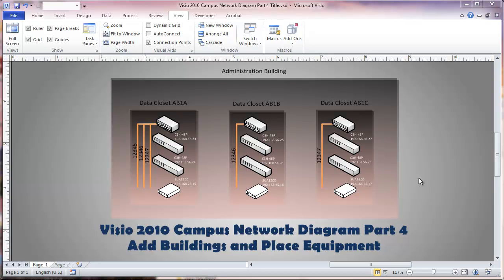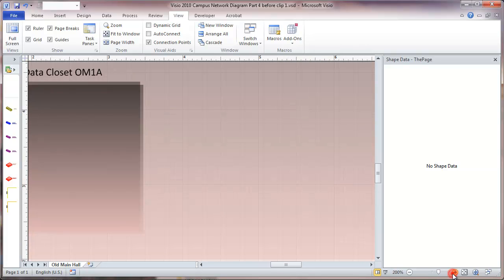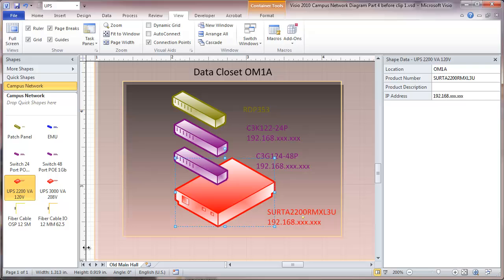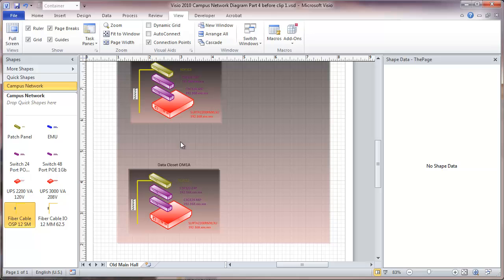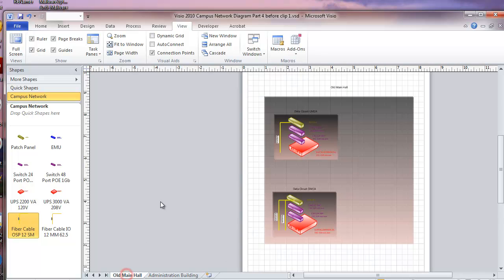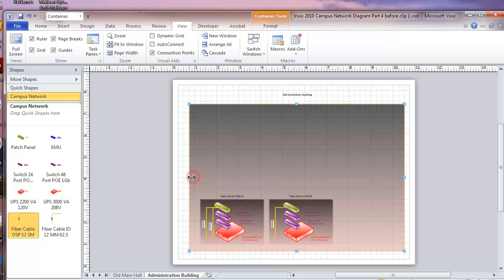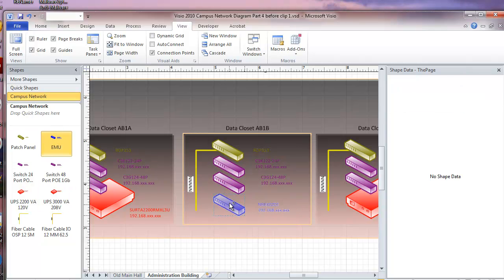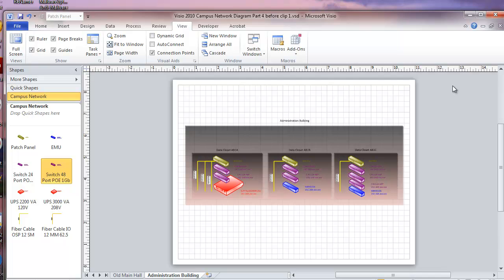Visio 2010 Campus Network Diagram Part 4 - Add Buildings and Place Equipment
MS Visio 2010 Campus Network Physical Diagram tutorial showing how to add drawing pages, copy page content, insert shapes from stencils and adjust labels to automate production of the network physical diagram.  The physical diagram shows actual cables, closets and buildings.